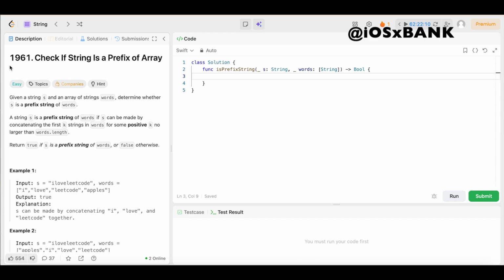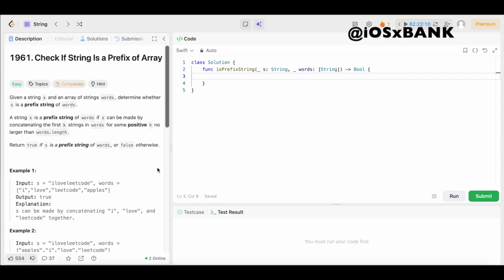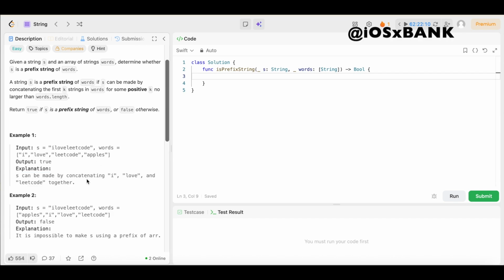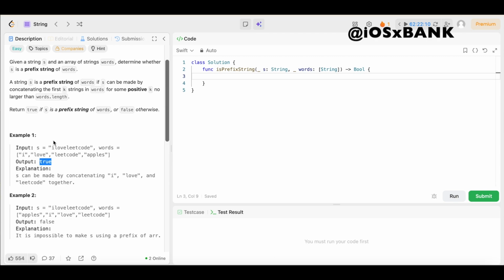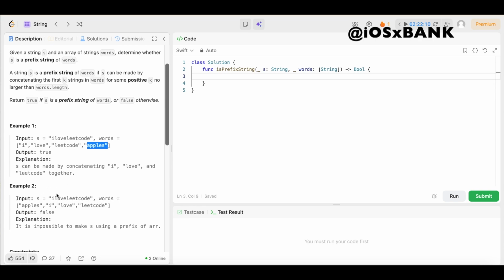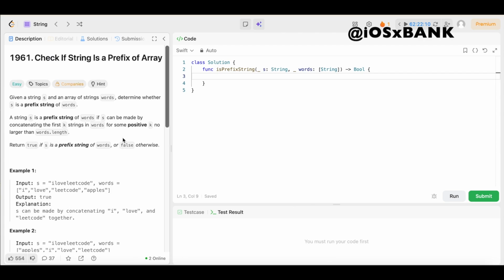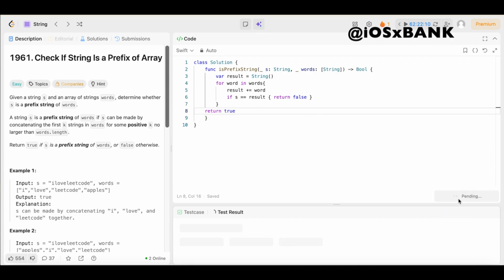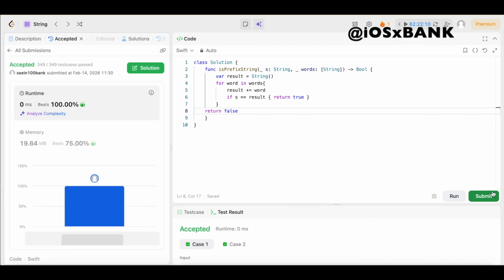Day 652: LeetCode Problem 1961. Check If String is a Prefix of Array - Swift